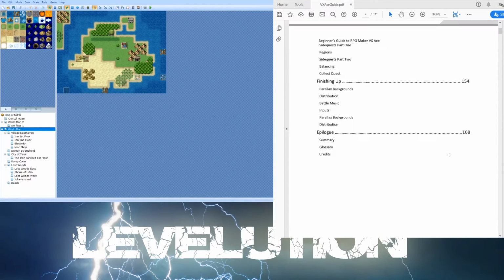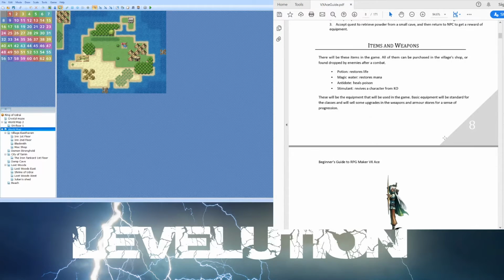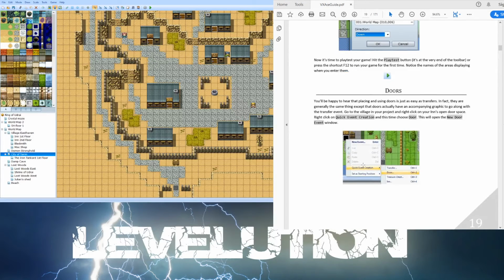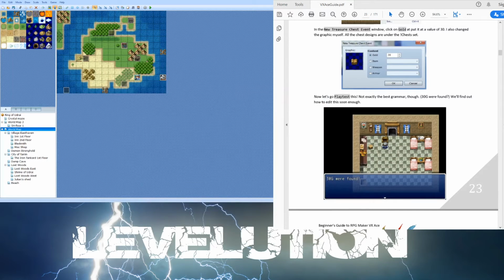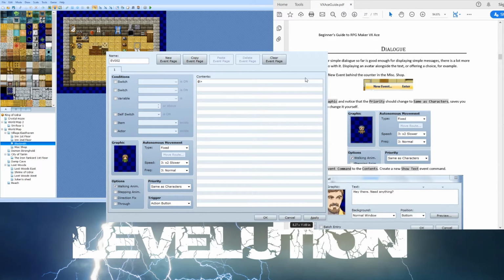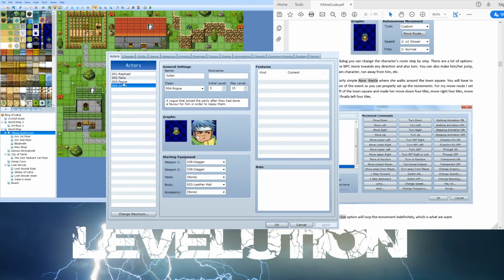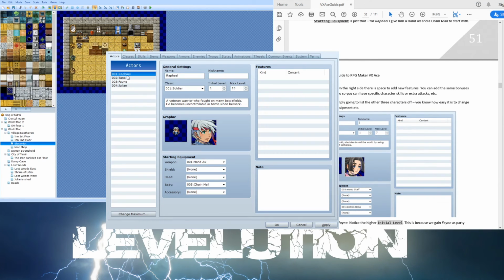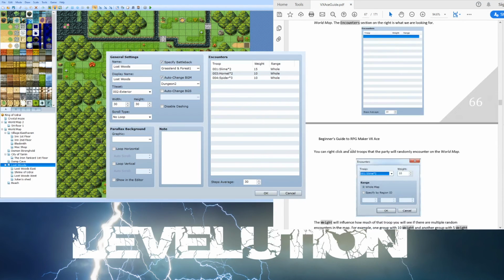RPG Maker VX Ace: Episode 1 - Relearning tutorial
Getting back into this game design hobby.